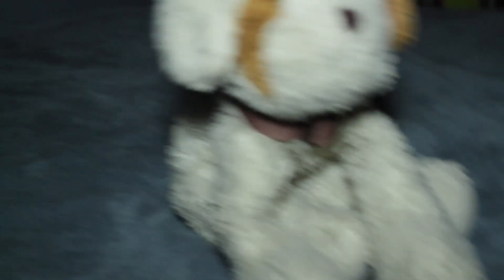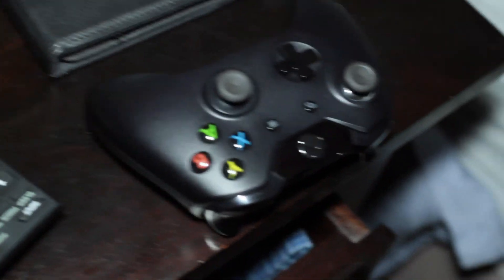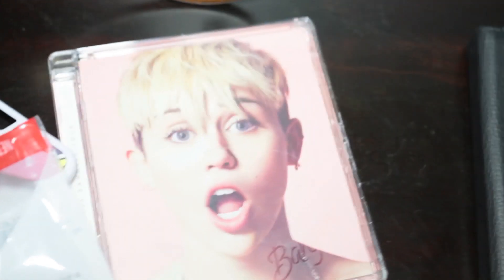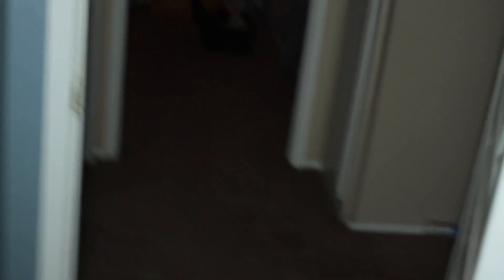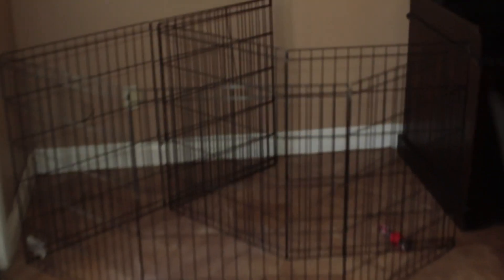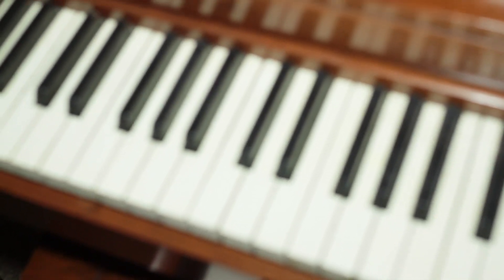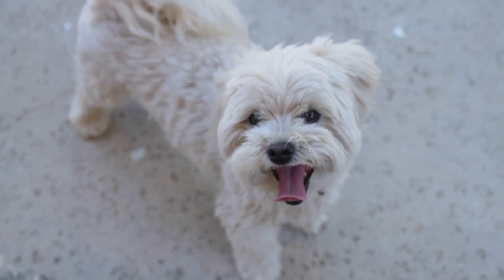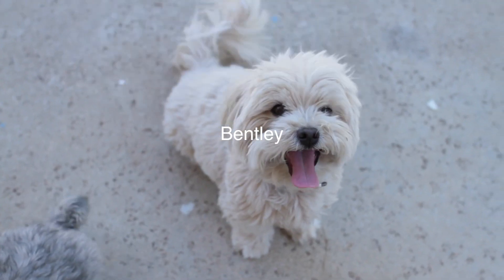House Tour | Cribs Brennen Taylor edition